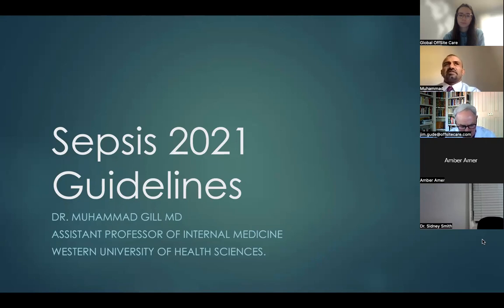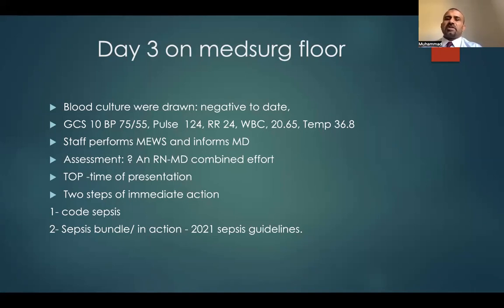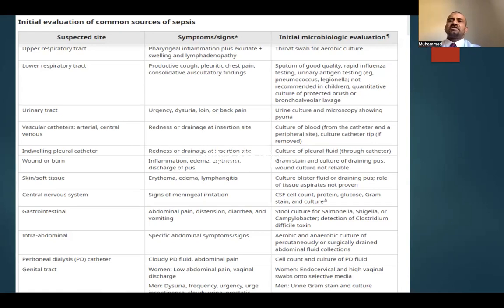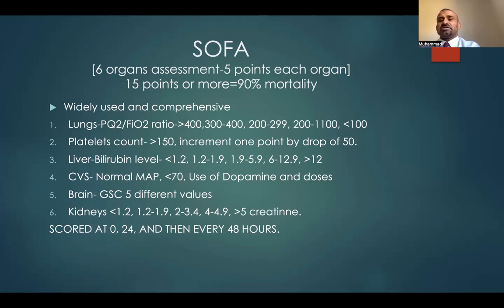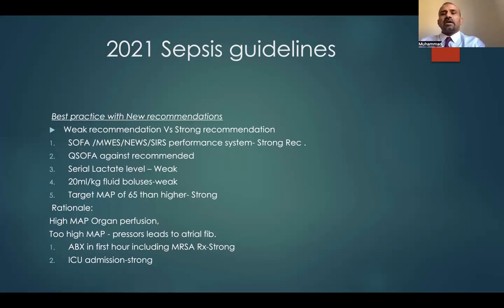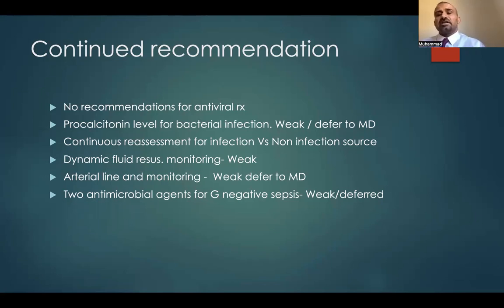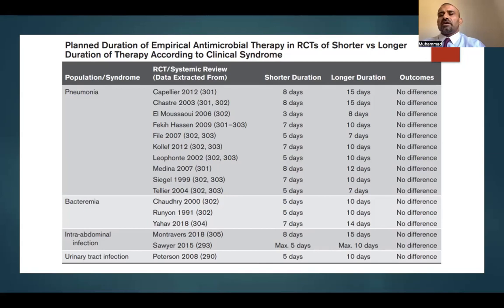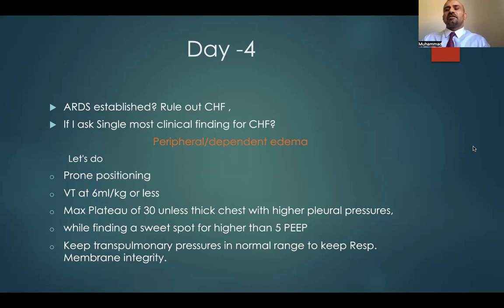Dr. Muhammad Gill - Sepsis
May 18, 2022. Presented by Dr. Muhammad Gill